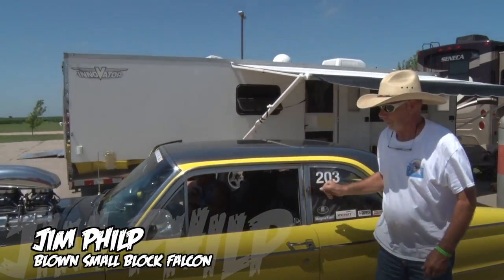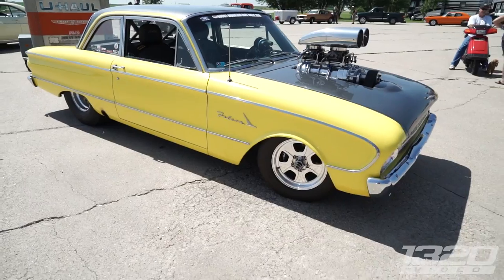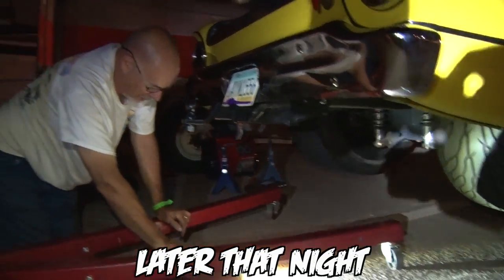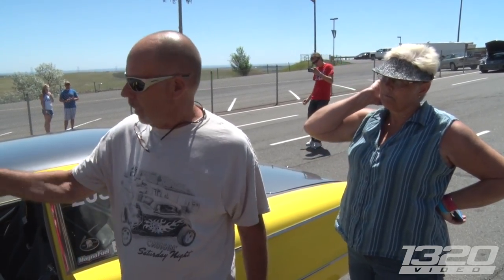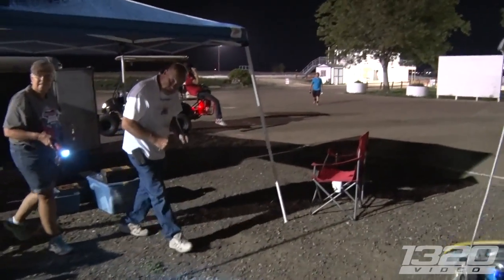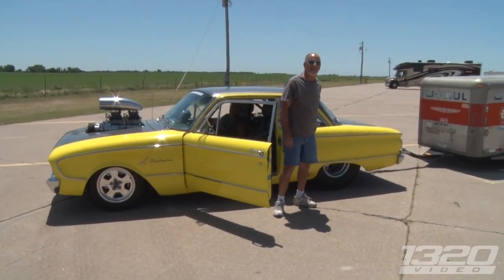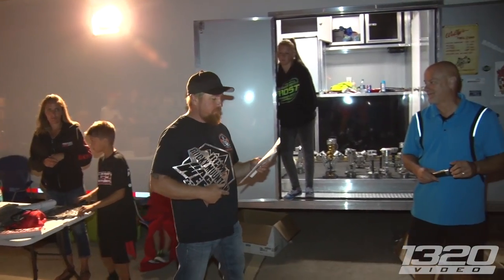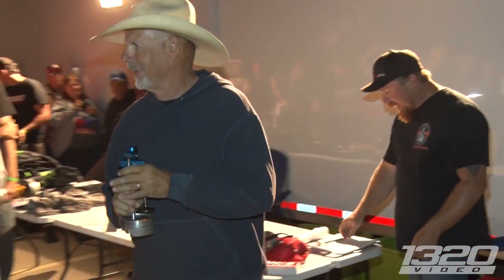BLOWN Ford Falcon @ Race Week - BUCKET LIST!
Jim Philps made the trek out to Kearney, Nebraska all the way from Arizona to fulfill his bucket list item of attending the Rocky Mountain Race Week trip in his awesome 1965 Ford Falcon with a blown Chevy Small Block under the hood! His copilots include his wife and dog for navigation and good company! Jim couldn’t be happier to be part of the craziness that goes along with these race week type of events. This little Falcon has to be one of the coolest to attend the event!

1320Video provides the BEST street car videos from around the world! Drag Week, Streetcar Takeover, King of the Streets, Texas Invitational, Stockholm Open and a number of No Prep races to name a few! On our channel, you will see anything from a 2000+hp  twin turbo Lamborghini Gallardos to 800+hp four cylinder Toyota MR2s! Car racing is a true adrenaline rush, and we’re here to deliver the most INSANE content on the web! Car crashes, turbocharged street cars, illegal street racing, busted by the police, Street Outlaws…you name it, we’ve got it!